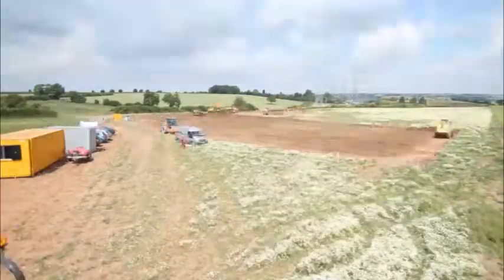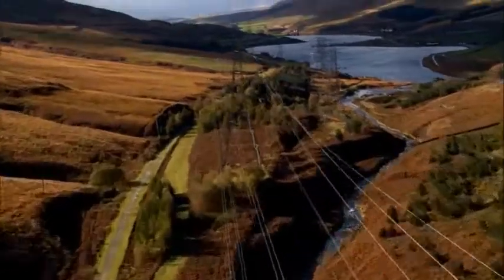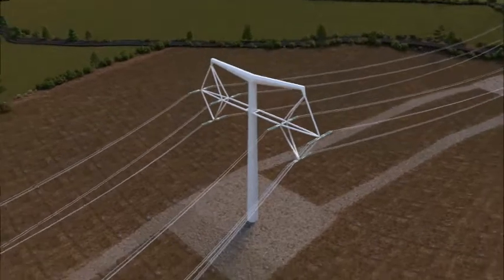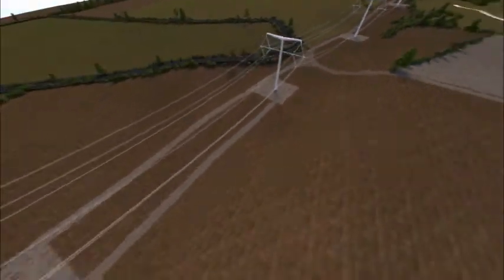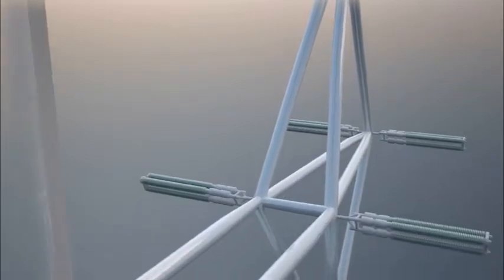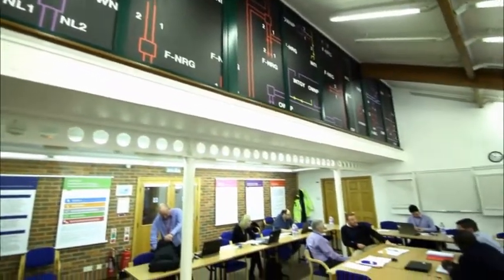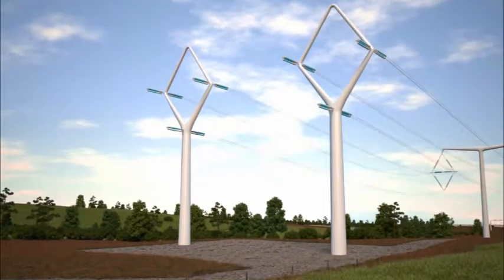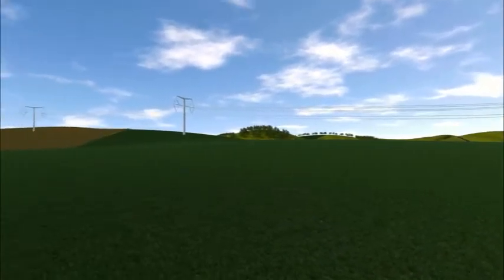the T-Pylon from concept to reality